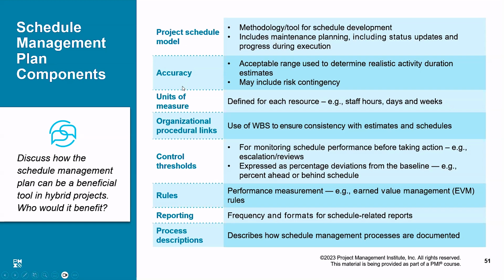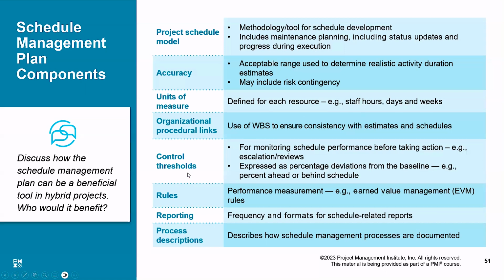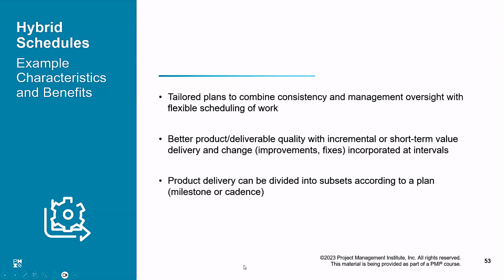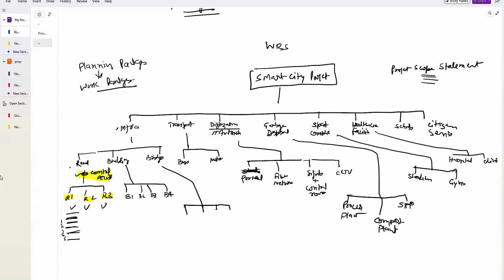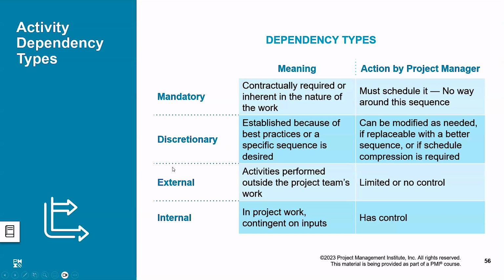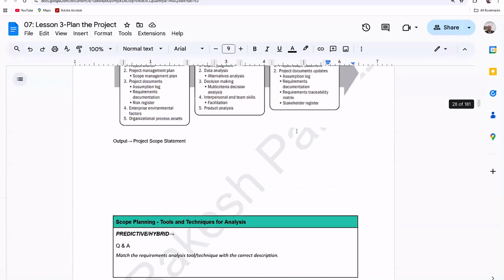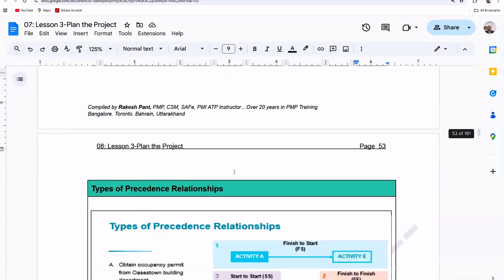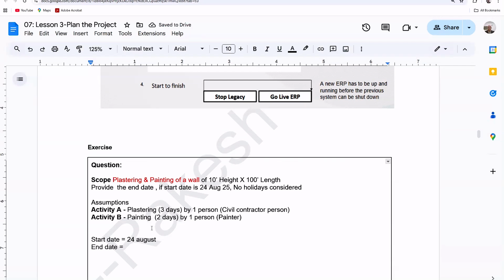A complete guide to schedule management plan | GetMyPath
Learn everything about creating an effective Schedule Management Plan in project management. This guide covers key steps, processes, and best practices to plan, develop, and control project schedules for timely success.